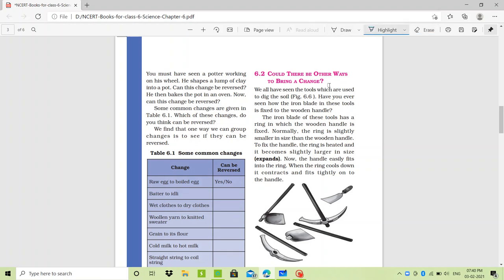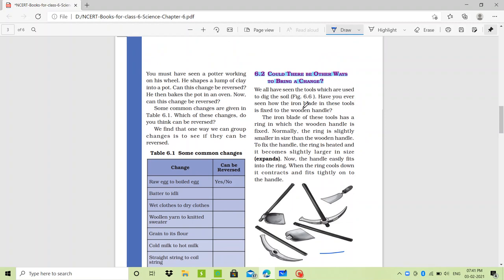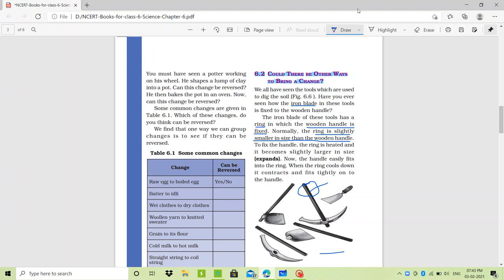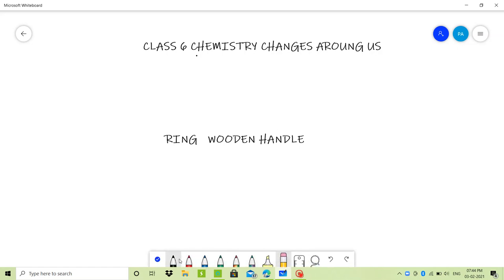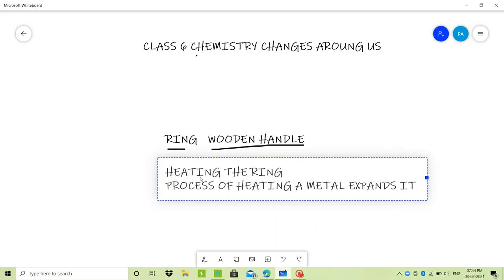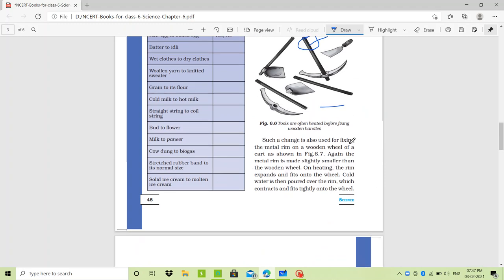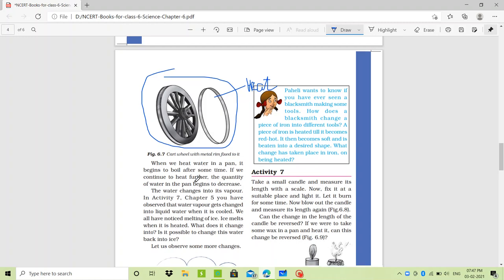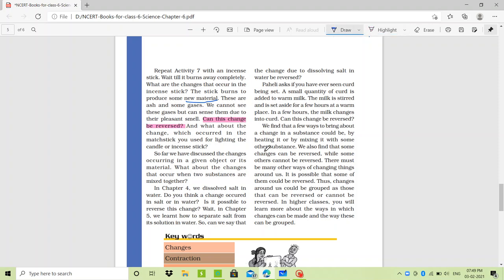CLASS 6 CHEMISTRY CHAPTER 6 EXPANDING AND CONTRACTION